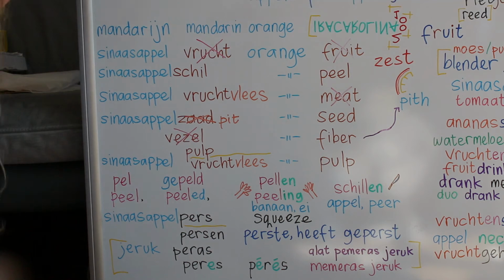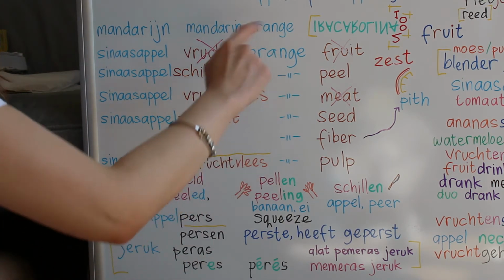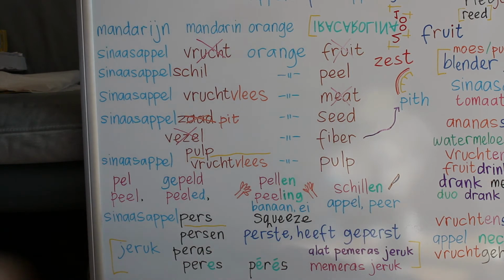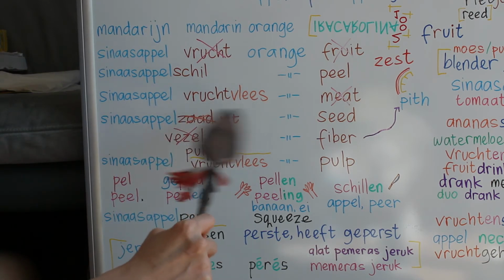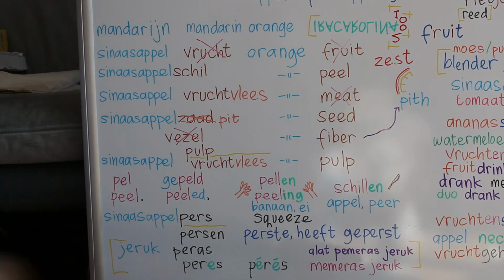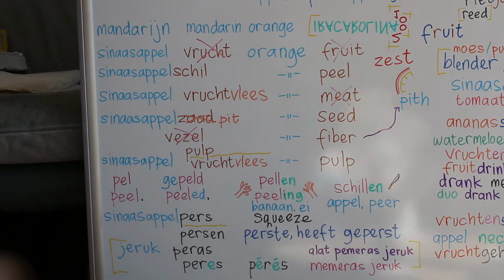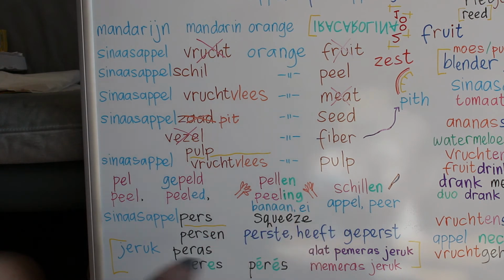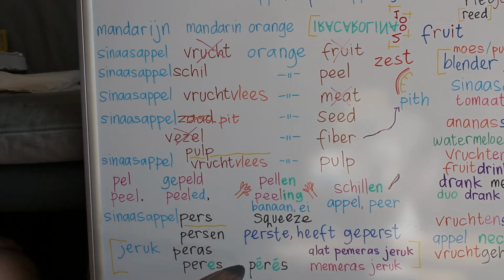LEARN DUTCH/ NETHERLANDS #78 ORANGE PEEL SEED PEELING